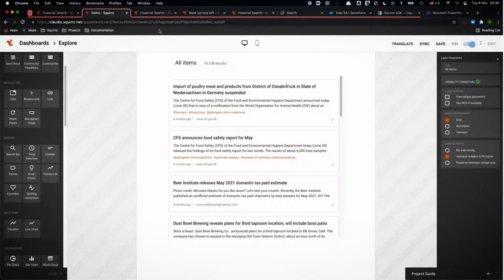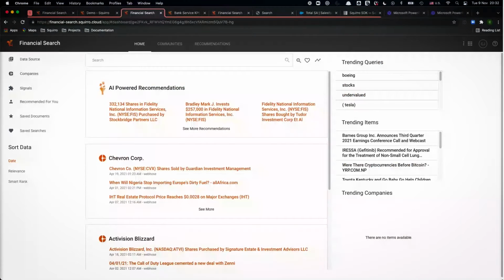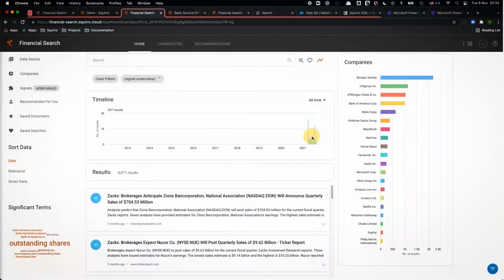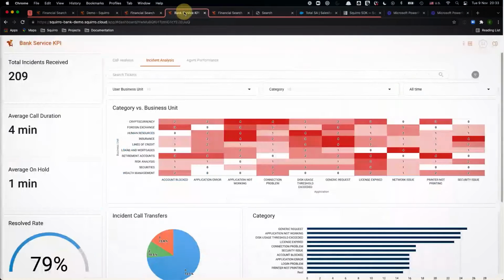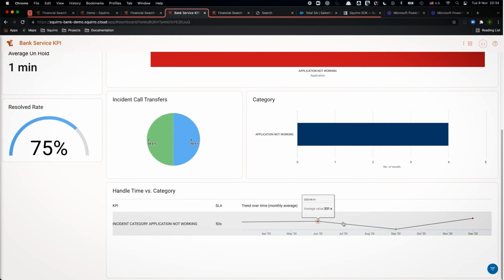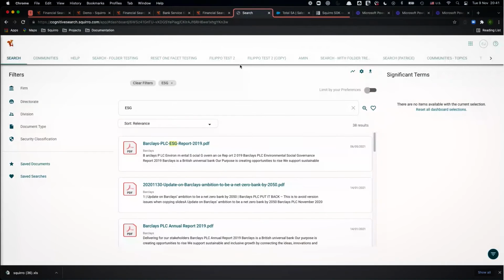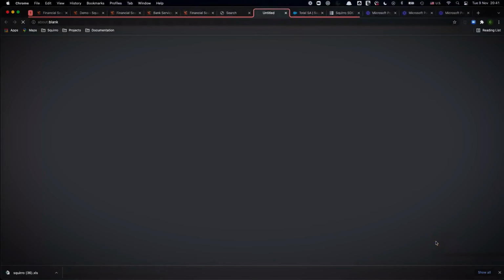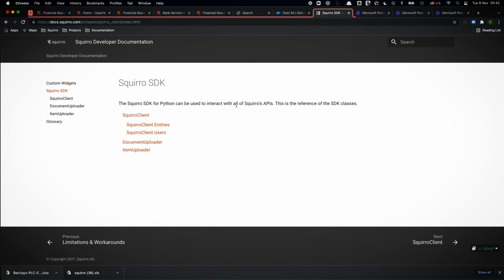Understanding the Insights Engine: Video 1 - Analyze Result Sets